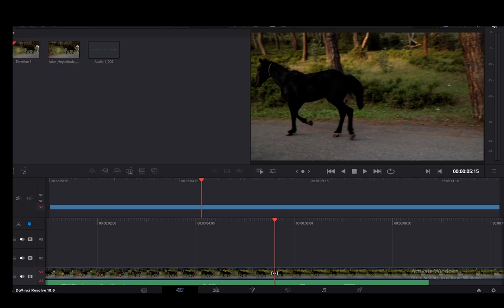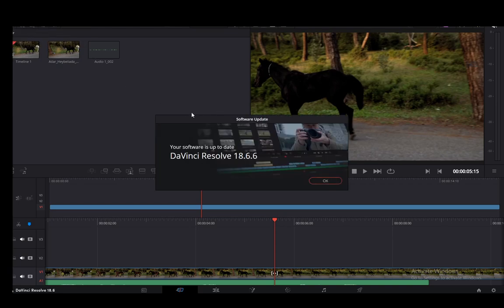How To Update Davinci Resolve Tutorial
Today we talk about update davinci resolve,how to update davinci resolve,davinci resolve tutorial,how 2 update davinci resolve